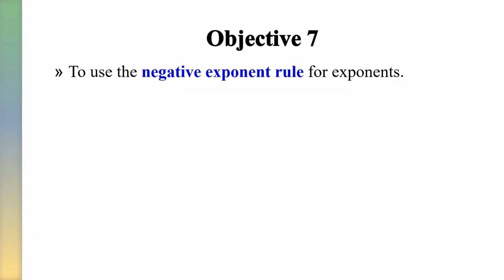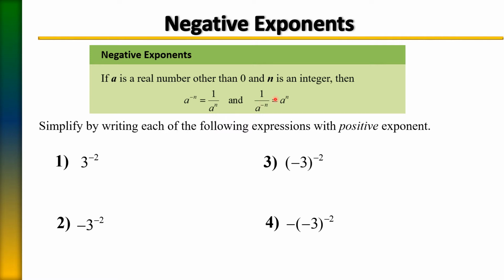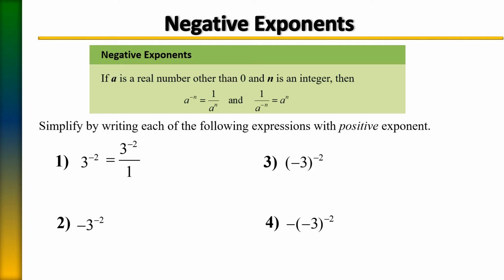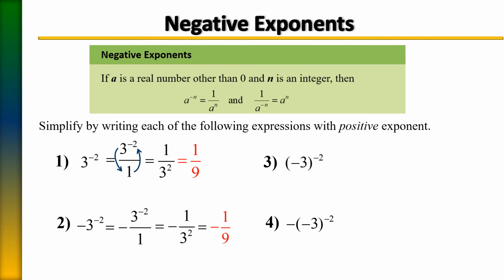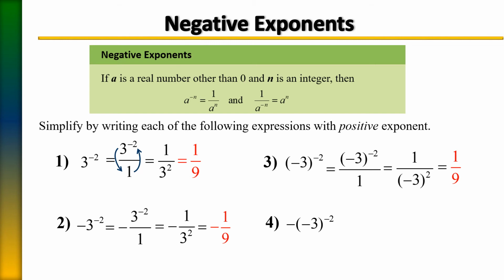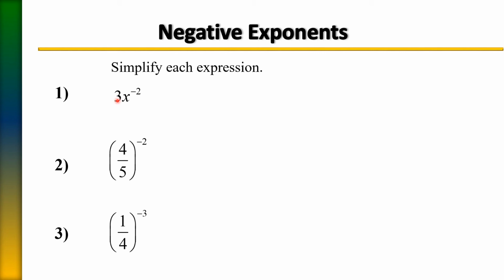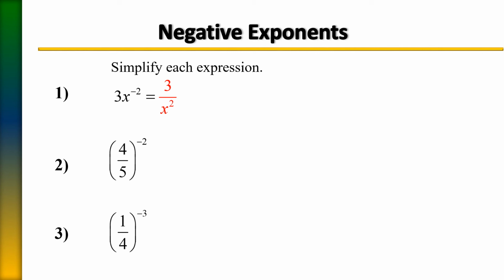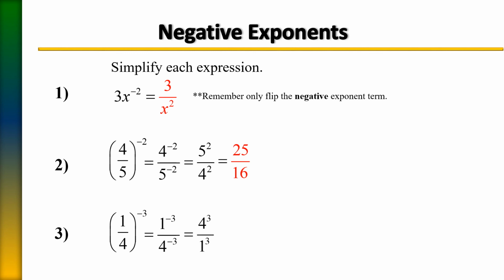Negative Exponent Rule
Simplifying Expressions Using the Negative Exponent Rule by Dr. Terri J. Speights, Professor at Palm Beach State College